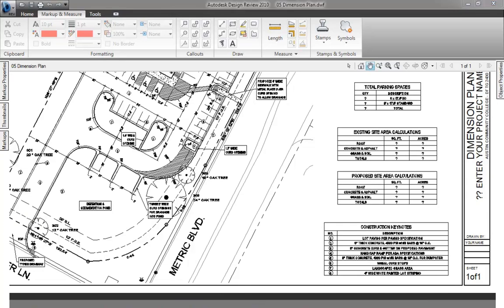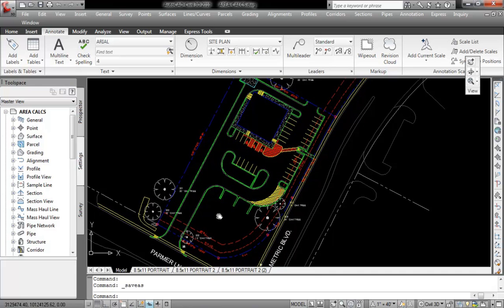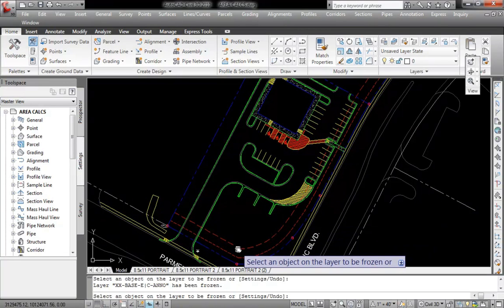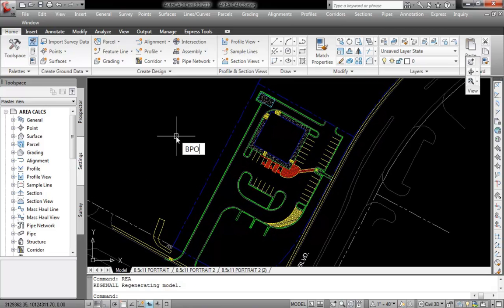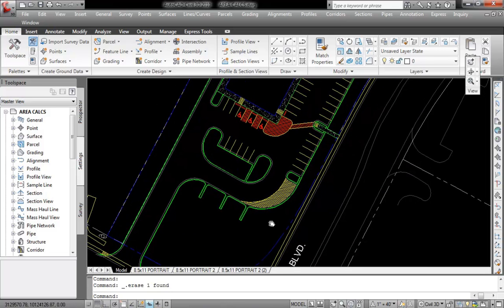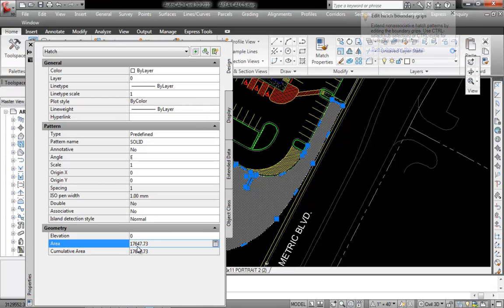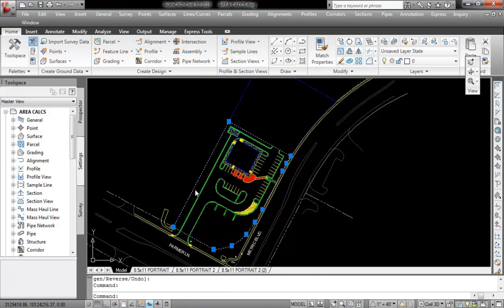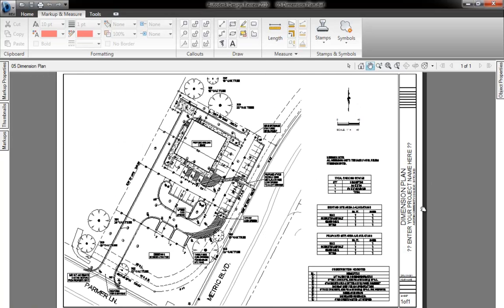18 7 Site Area Calculations